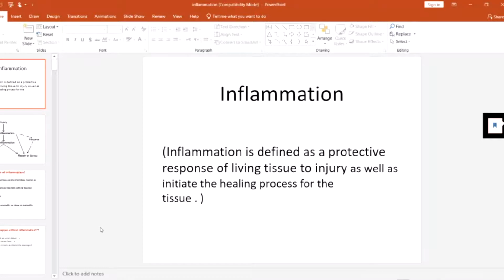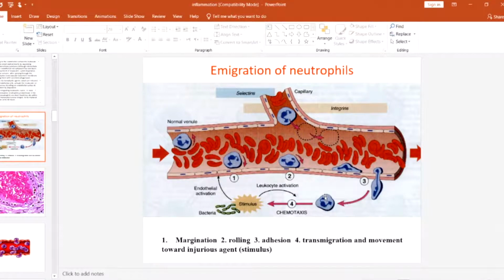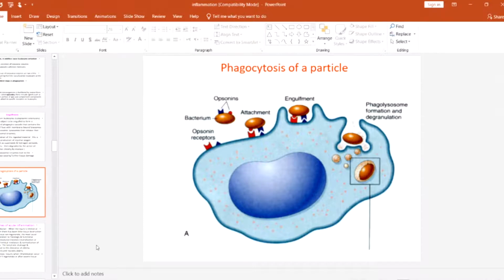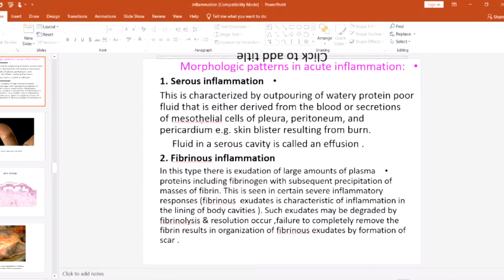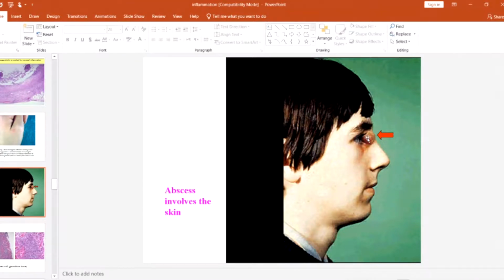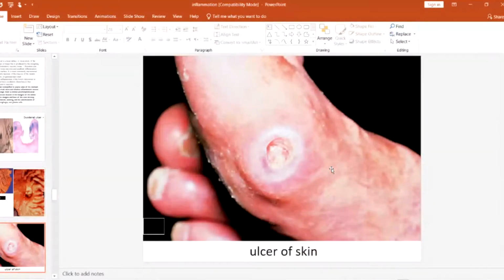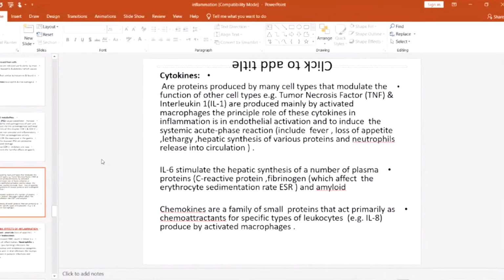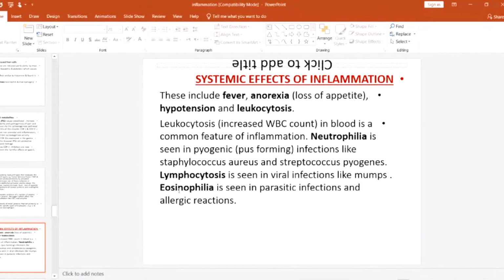7. INFLAMMATION (part2) | General Pathology THEORY